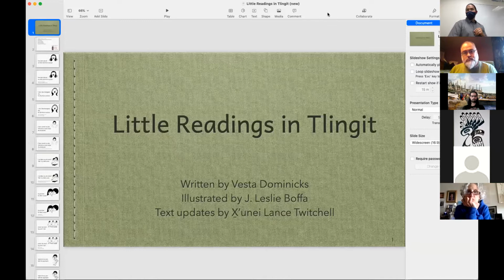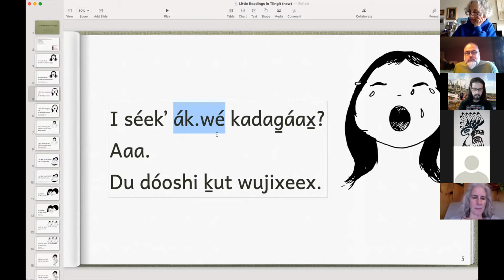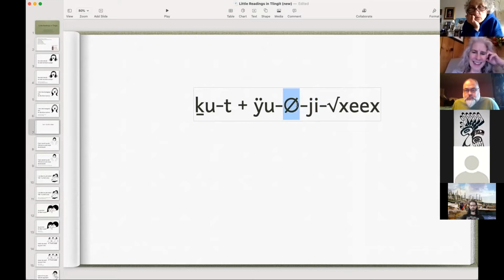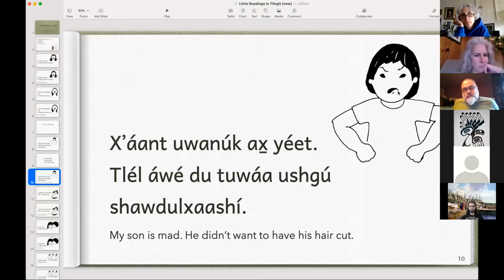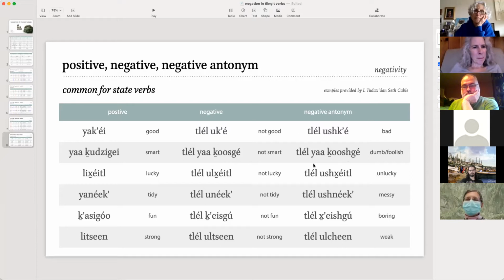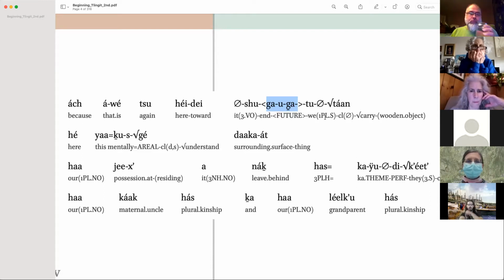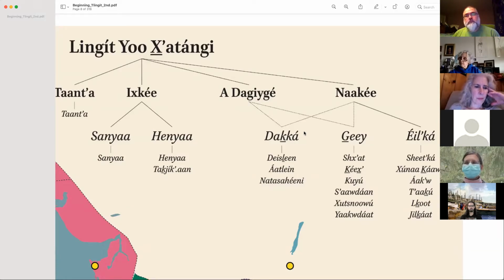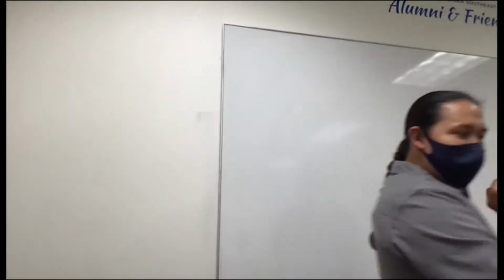Intermediate Tlingit – August 26, 2021